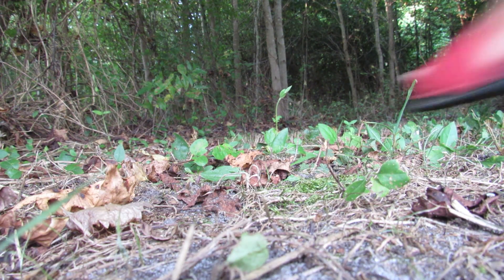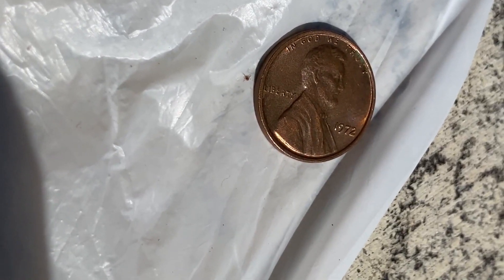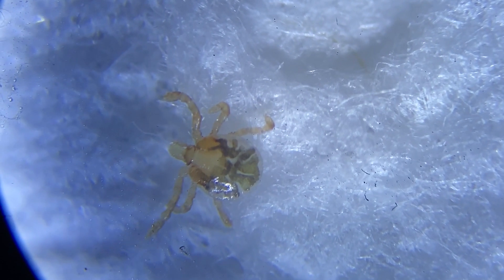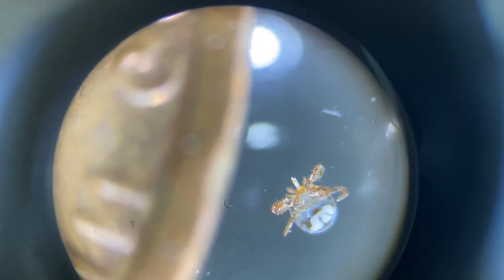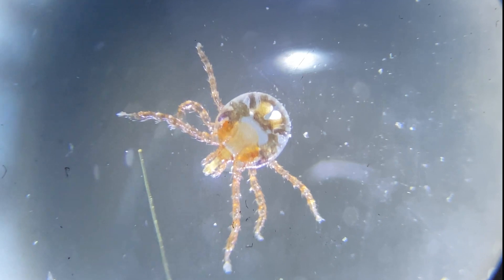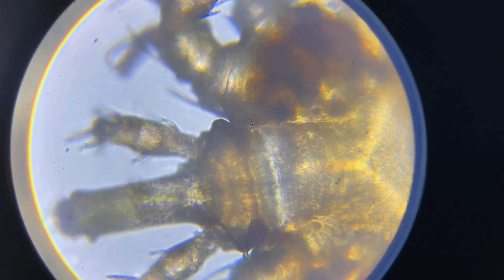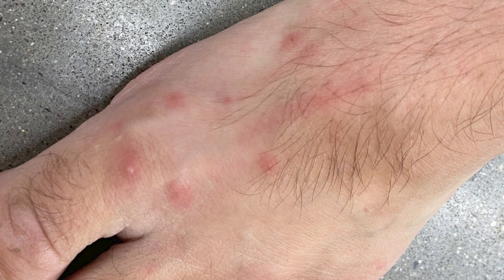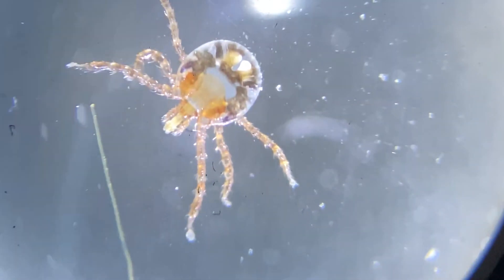What are chiggers? And do they really lay eggs under your skin???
I went for a walk in the woods, and was overwhelmed by chiggers. They are so annoying, but typically harmless - except for their annoying itchy bite, watch to find out more! Sorry about the wind in the first few seconds, it goes away after just a second.